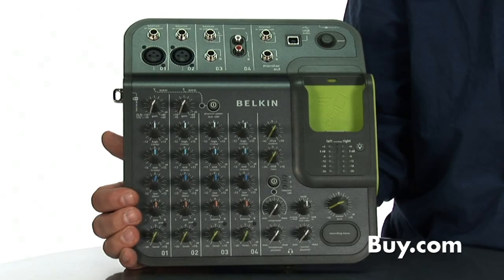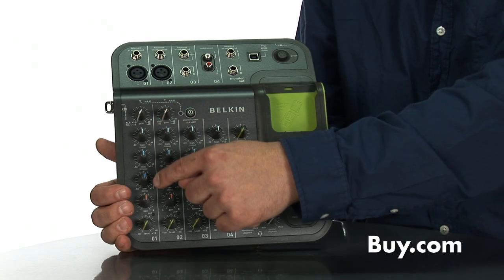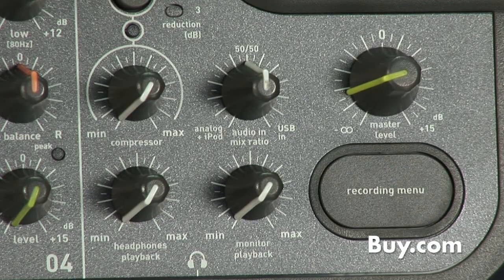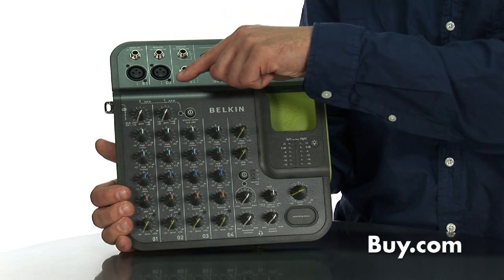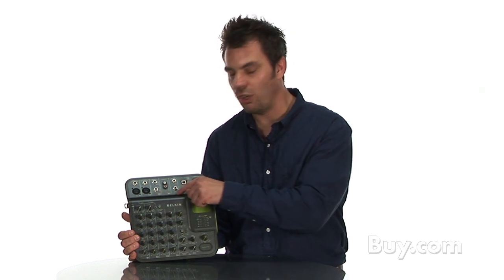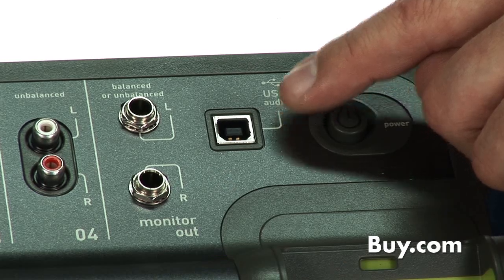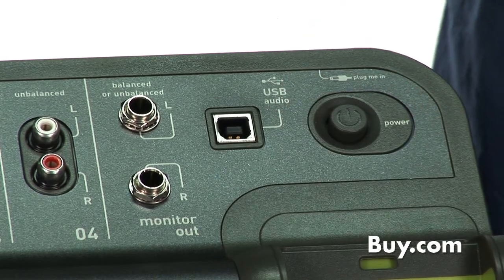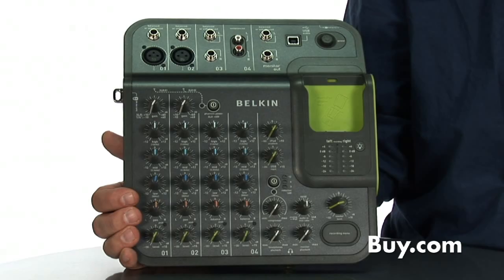Belkin TuneStudio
The first of its kind, the TuneStudio is a four-channel audio mixer allowing for digital recordings made directly onto an iPod at 16-bit 44kHz quality in uncompressed WAV format for crystal clear audio. Recorded items can be played back instantly. Audio is streamed though the built-in USB interface to and from a PC or Mac. TuneStudio also works as an external sound card, allowing input and output of audio to a PC from its connectors.